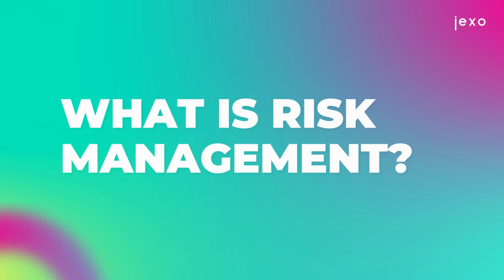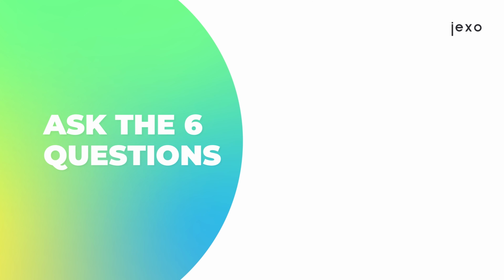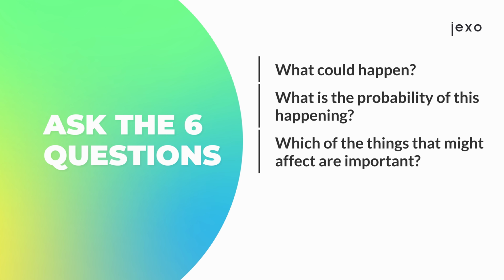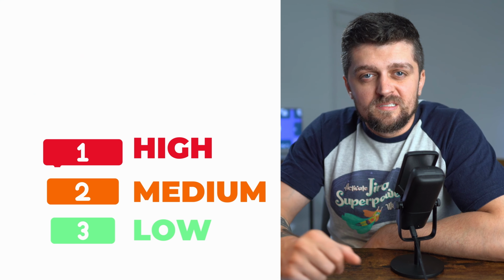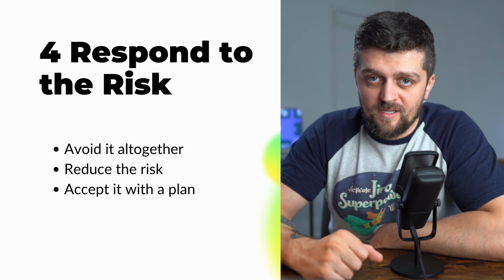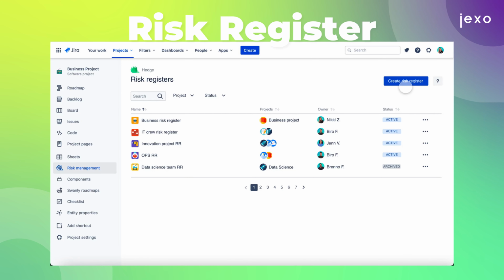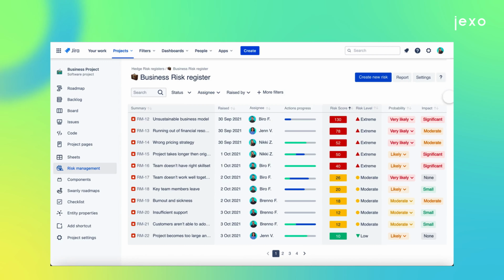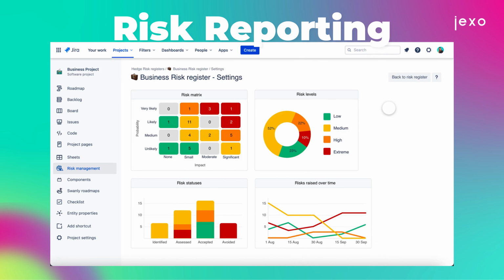Identify and Manage Project Risks in Jira using Hedge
Hedge: Risk Management, Risk Register & Risk Matrix for Jira

Hedge is a risk management plugin for Jira Cloud that allows you to create risk registers for your projects and manage risks using simple, customizable risk management frameworks.

🦔 With Hedge, you can:

✅ Identify Risks with the help of a risk matrix – not all risks are equally important, and Hedge helps you identify where to best allocate your resources.

✅ Mitigate – Help your business recover fast and communicate better with Hedge Mitigation plan

✅ Report – Gain stakeholder’s trust by generating risk reports on the spot so you can back up every decision you make with clear, organized reports that Hedge creates for you; Track your project risk health with a risk matrix, risks raised over time, risk levels, and risk statuses.

✅ Smooth setup and integration with Jira– Import your Jira project issues into Hedge as risks with a single click and manage them all from a single place.

 You can even use templates to simplify the risk management process altogether!
🏅 Atlassian Gold Marketplace Partners
We build Jira Cloud apps for Project Managers working with Jira Cloud.